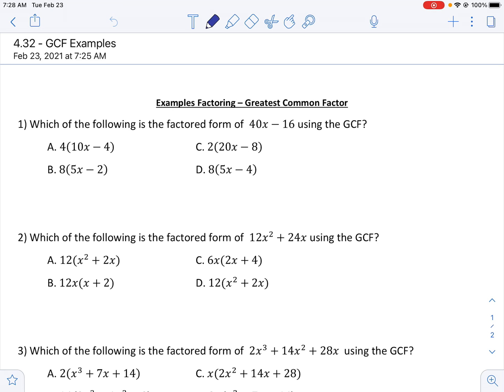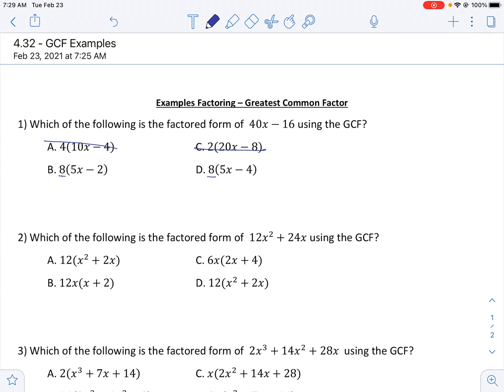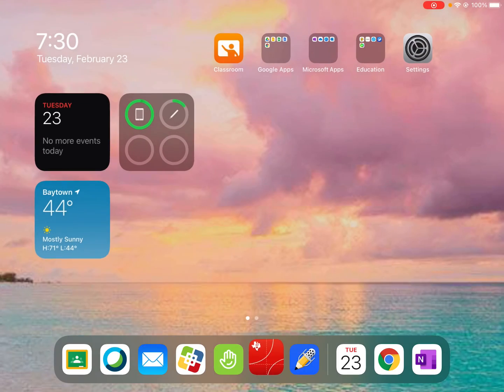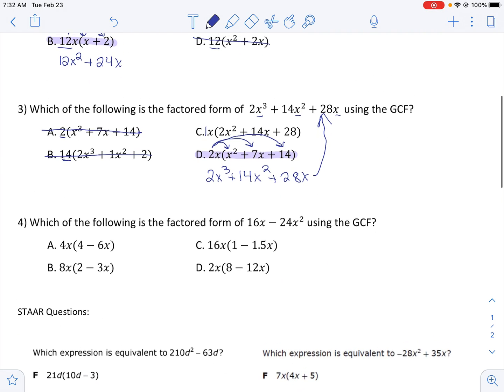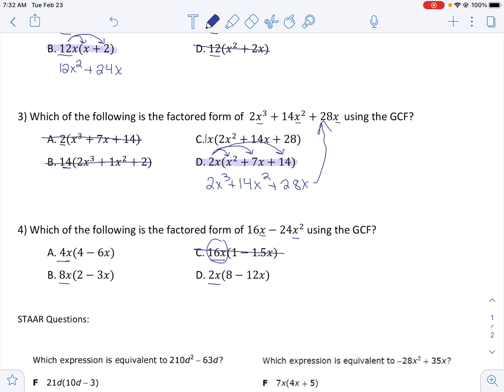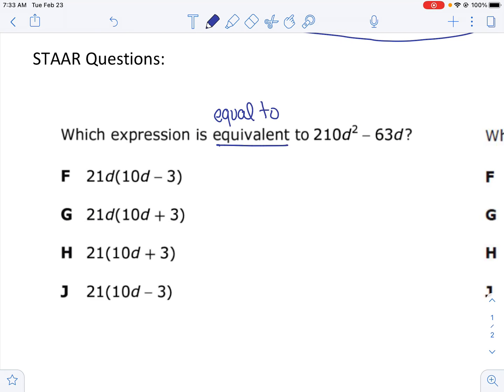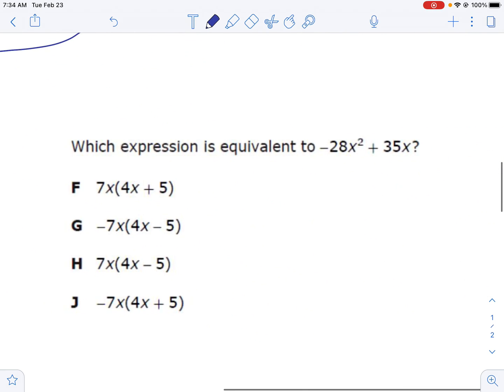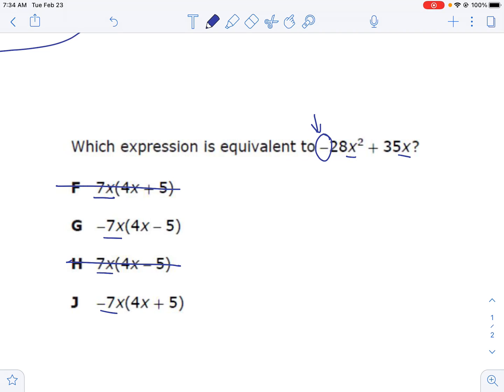Factoring: Greatest Common Factor - RSS Alg 1